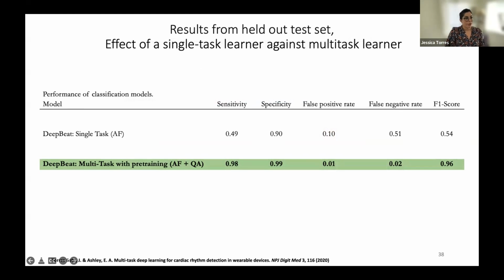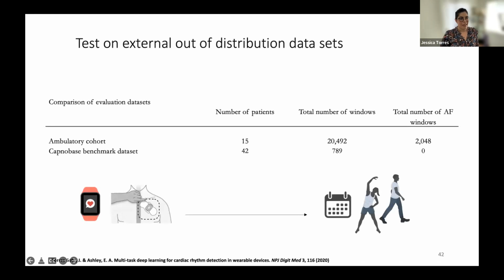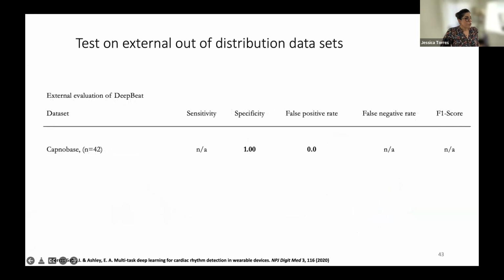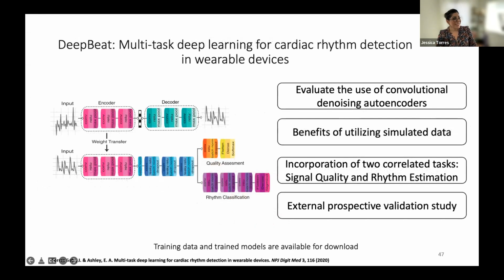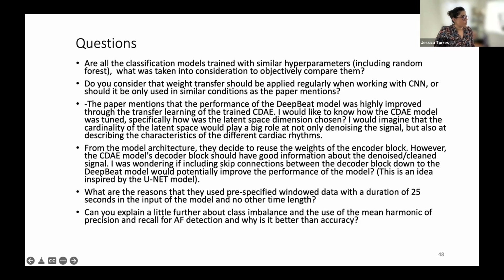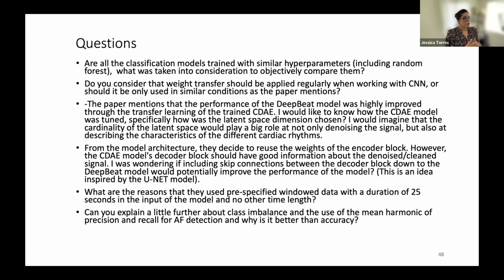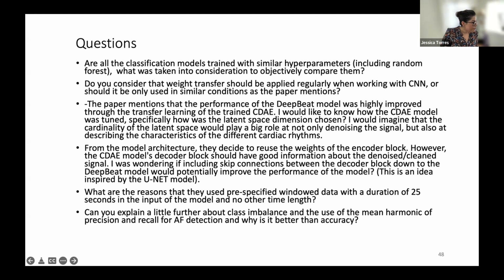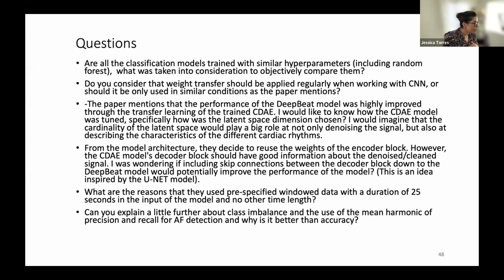076 - Jessica Torres-Soto: Deep learning, arrhythmia, wearable device (pt 3) | dl4genaudio.github.io